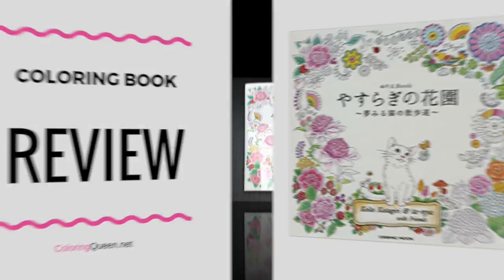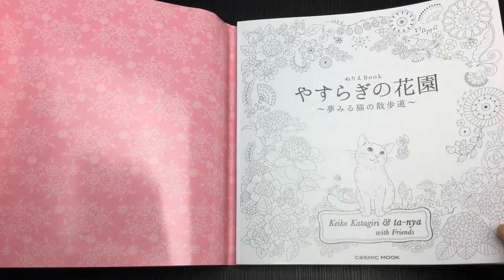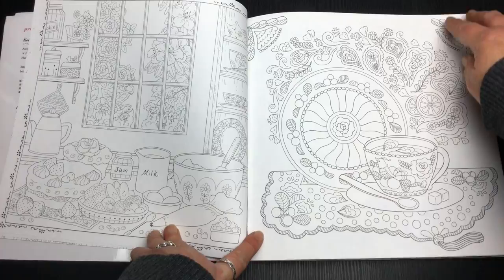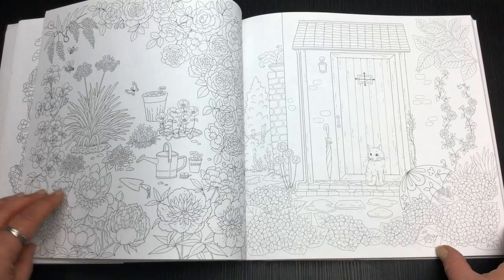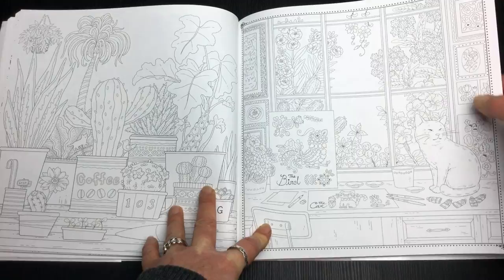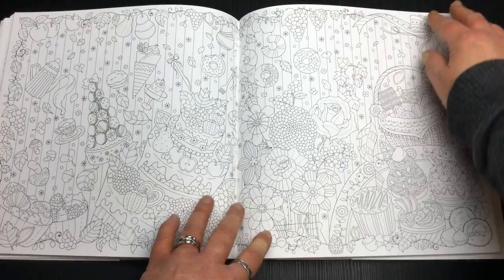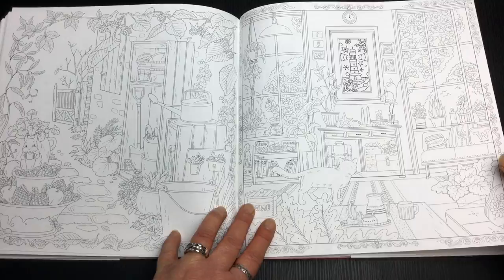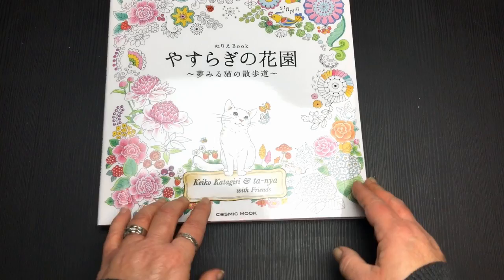Yasuragi no Garden - The Walking Path of a Dreaming Cat - Japanese Coloring Book Review 😺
Lea